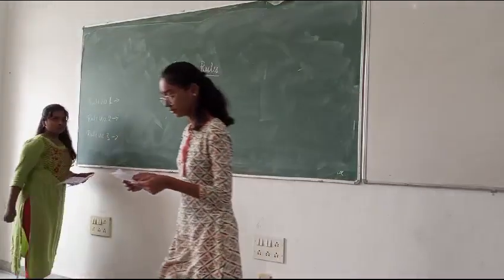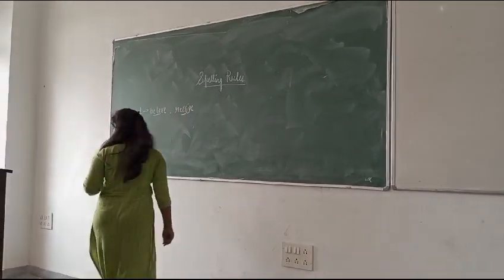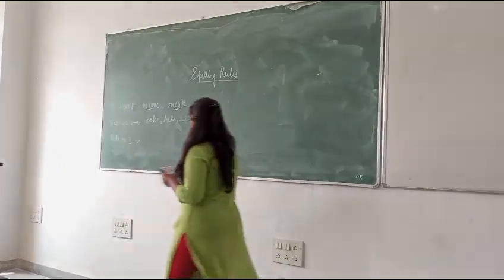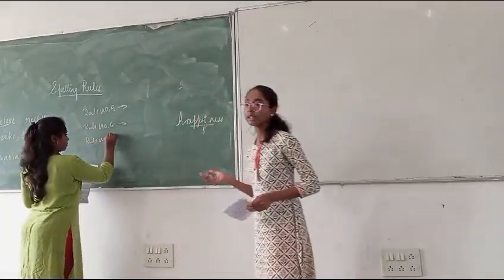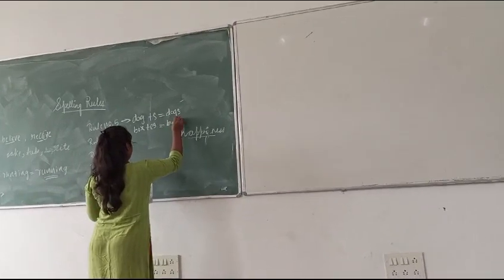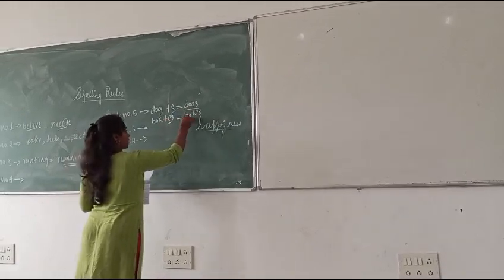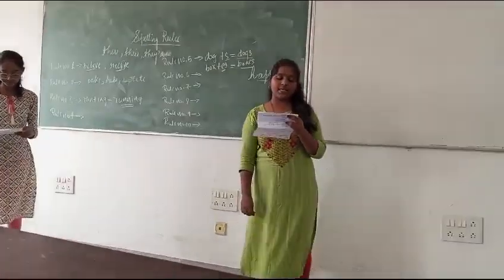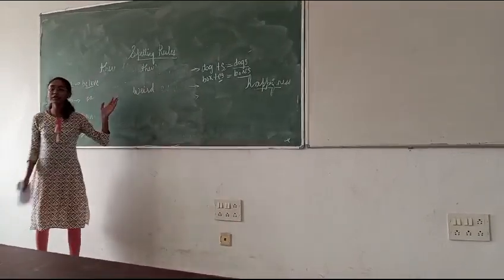SPELLING RULES by Vijayalakshmi and Jisha K J | GOVT SKSJTI | 1st sem